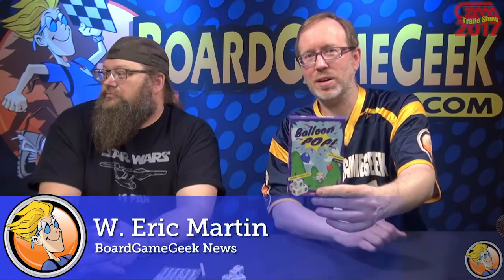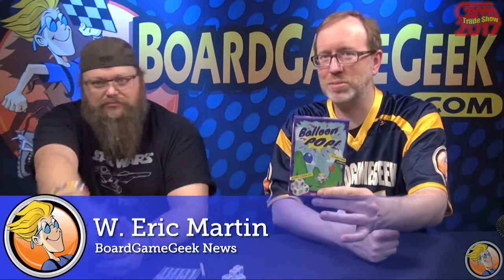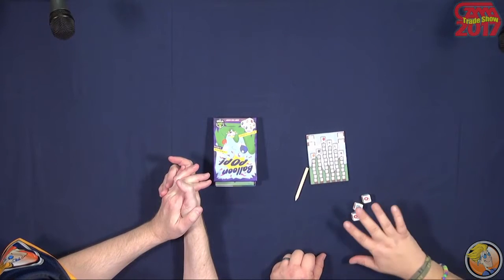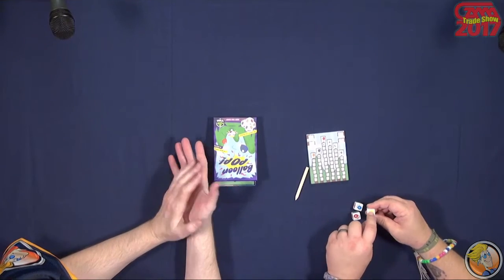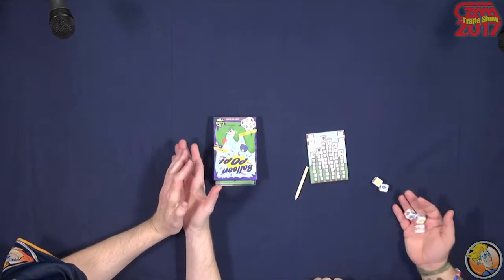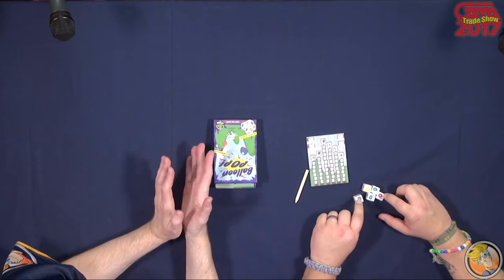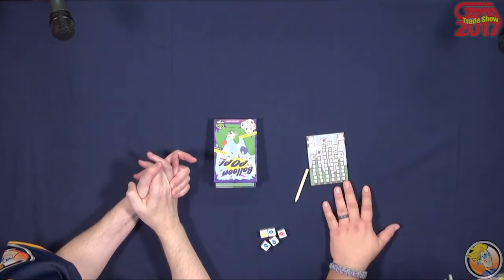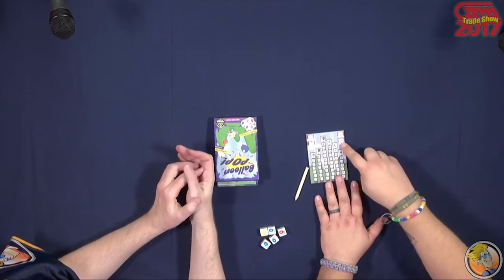Balloon Pop! — game preview at GAMA Trade Show 2017